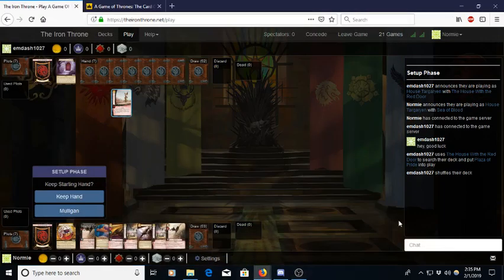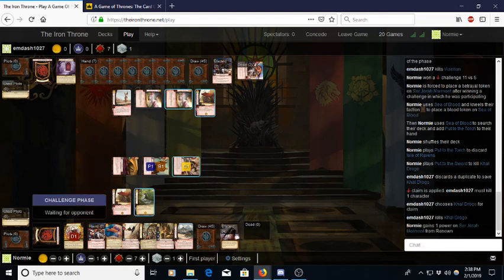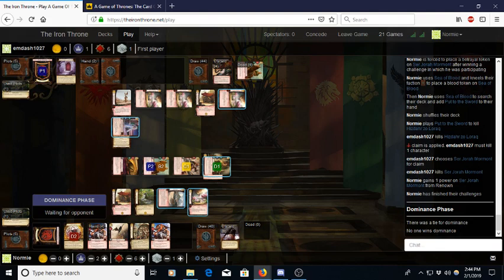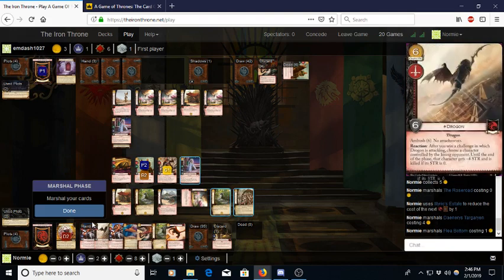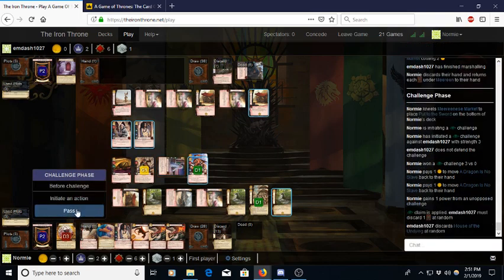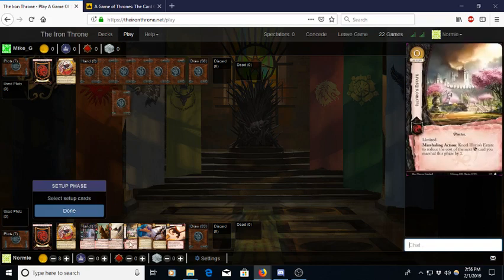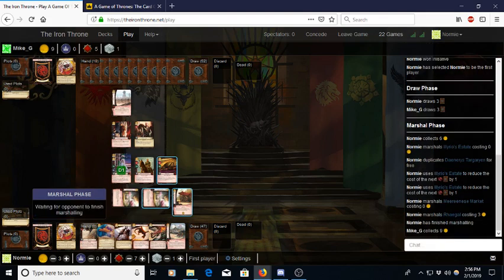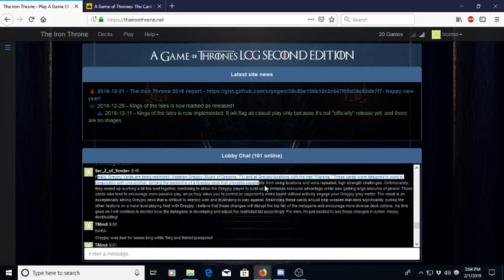Sea of Derp (Targaryen Sea of Blood)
This deck is about as scummy as I suspected.